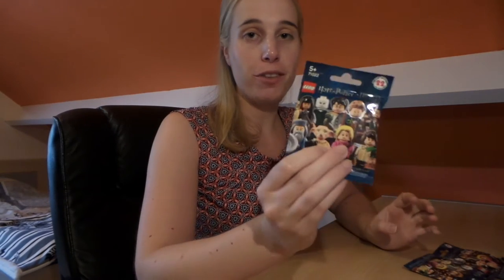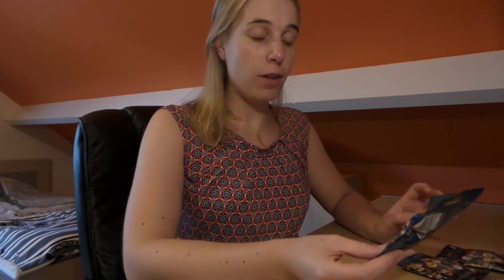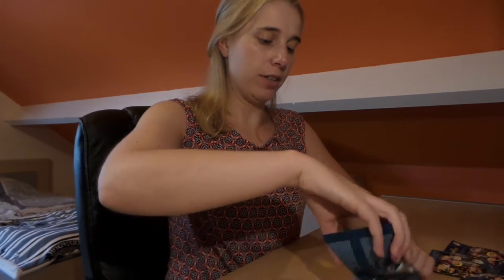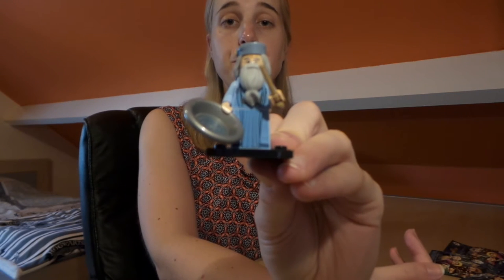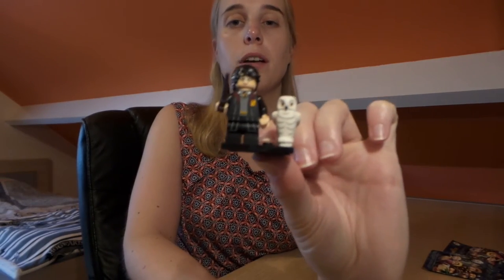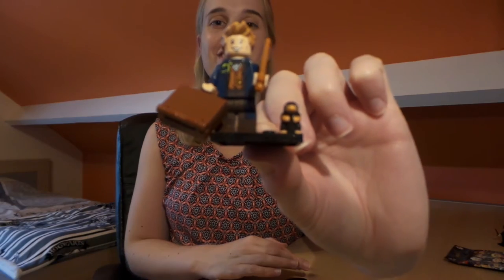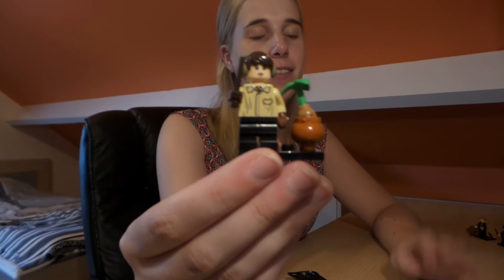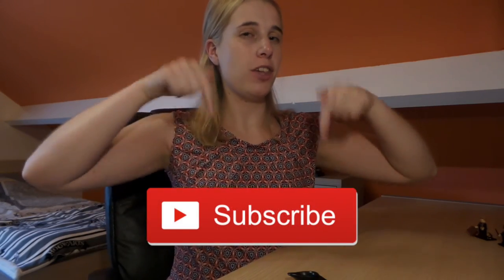HARRY POTTER LEGO MINIFIGURES (71022) BLIND BAG OPENING PART 1⎮zoangig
OPEN ME!!!

Hello everyone!

Welcome (back) to my channel. Join me while I open not one, but FOUR blind bags from the Harry Potter Lego Minifigures series (71022)!! ⚡️